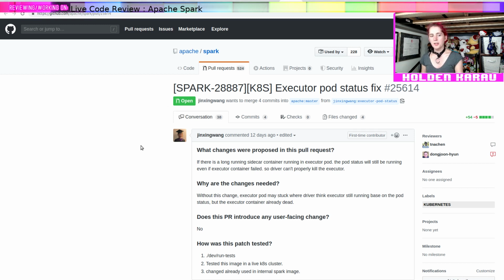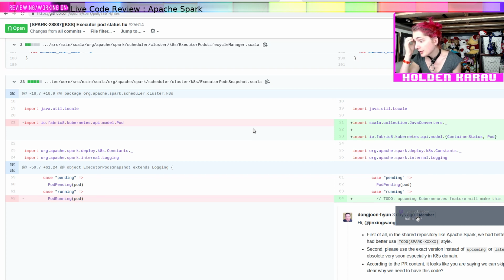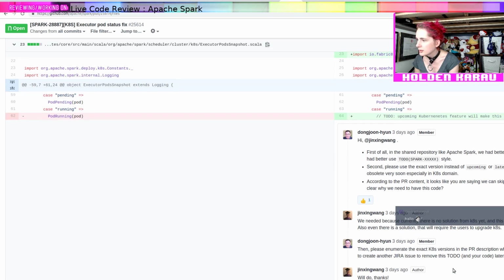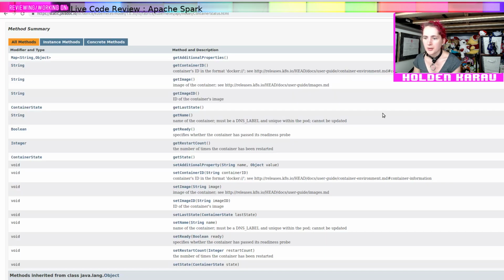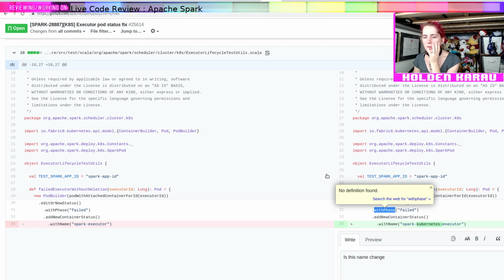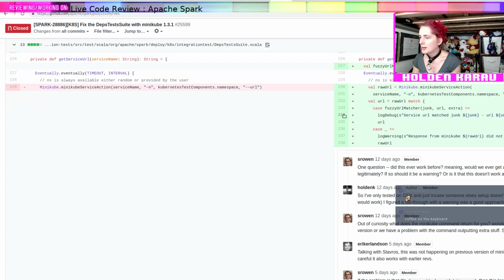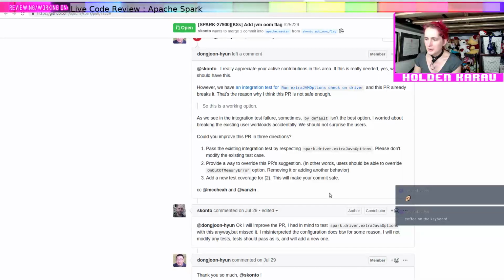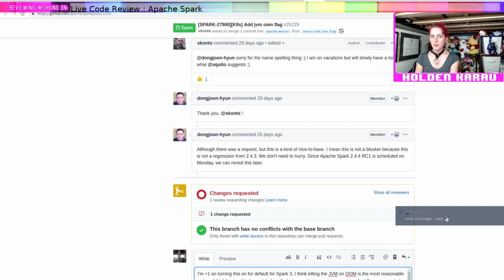Open Source Apache Spark Code Review (Kubernetes focused)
Join me for a Spark on Kubernetes focused open source code review session where we look at some of my own & other Spark on K8s PRs.

We explored executor pod status fixes in , took a look at my own PR to fix the K8s integration tests in which Sean Owen had merged that morning, and looked at a proposal to improve how we handle JVM OOMs in